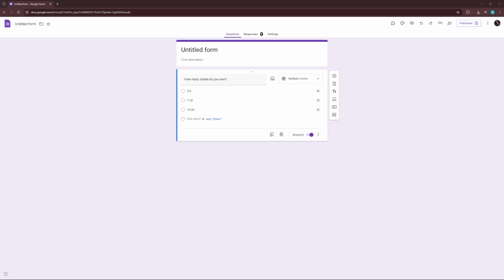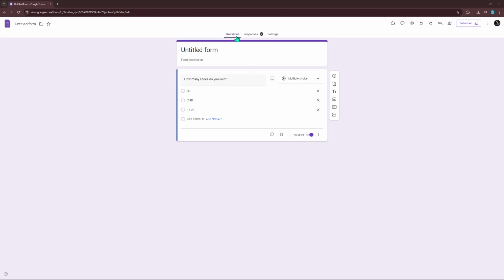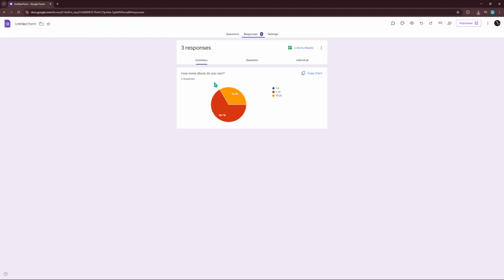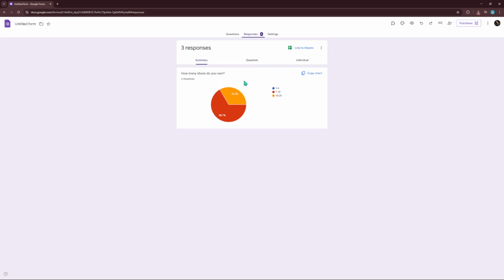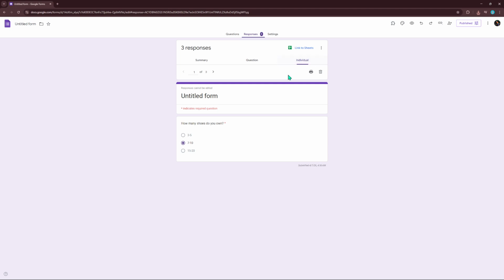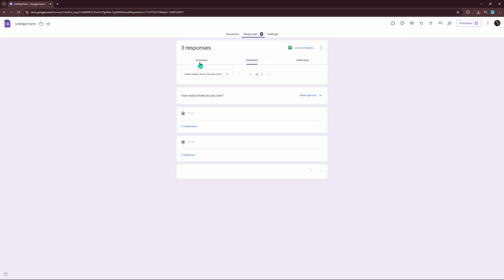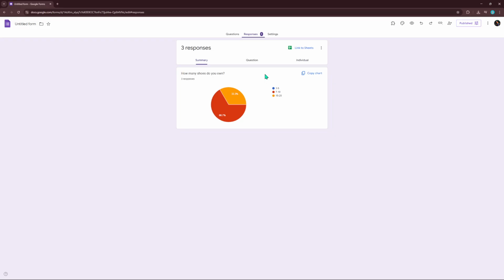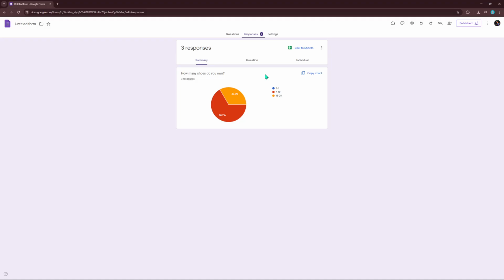How to View Analytics on Google Forms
In this video, I’ll show you how to view analytics on Google Forms.

The method is very simple and clearly described in the video. By following all the steps, you’ll easily learn how to analyze responses and view insights in Google Forms.